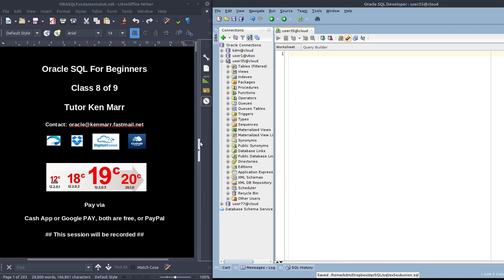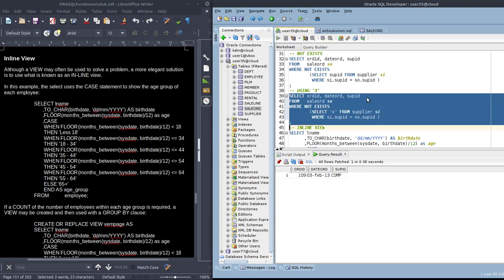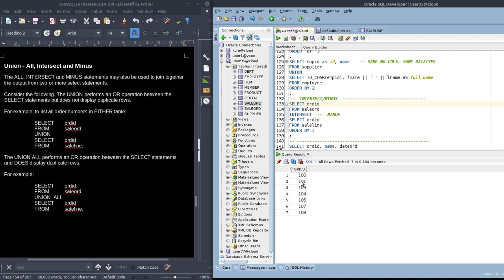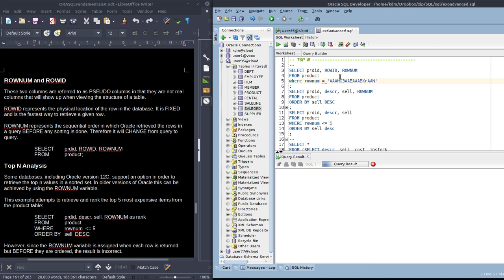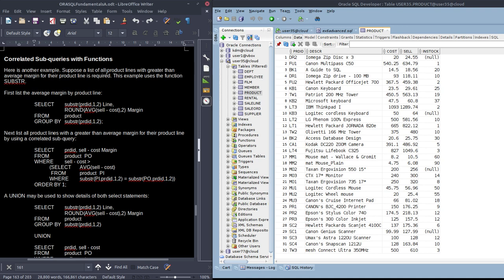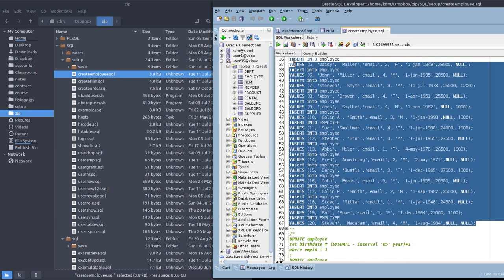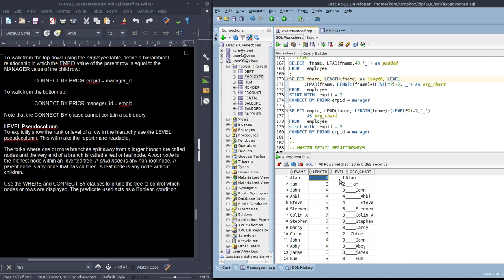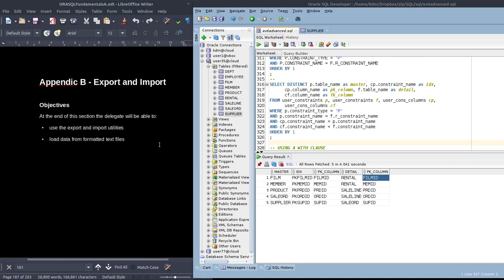ORASQLClass8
SQL for beginners class 8 of 9.